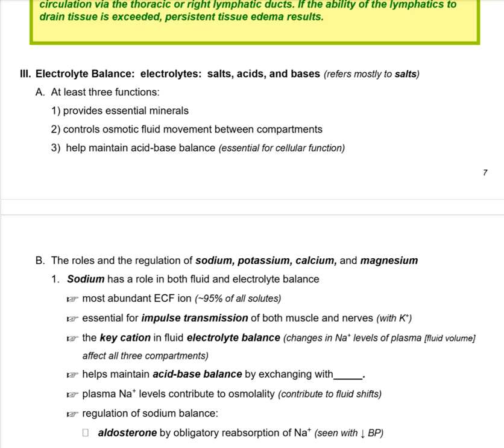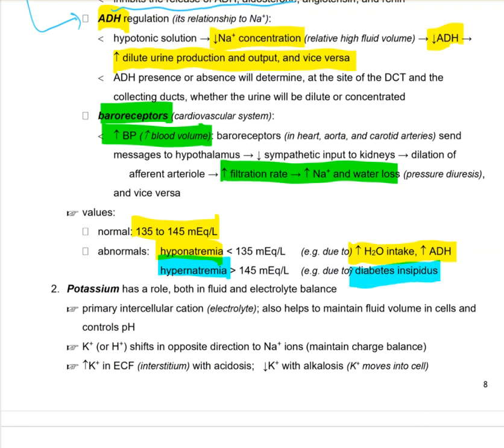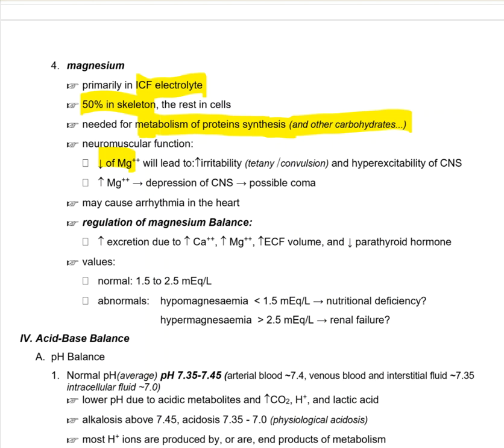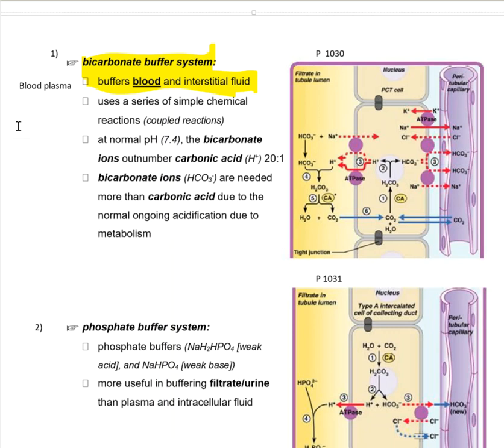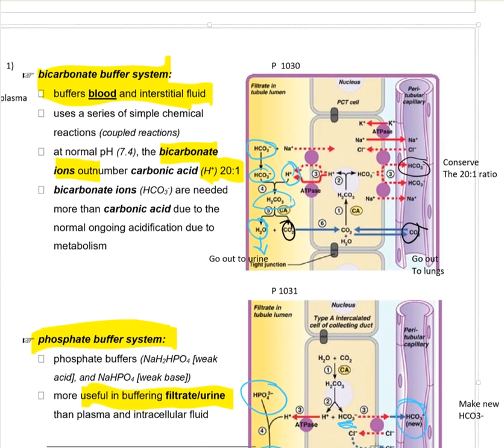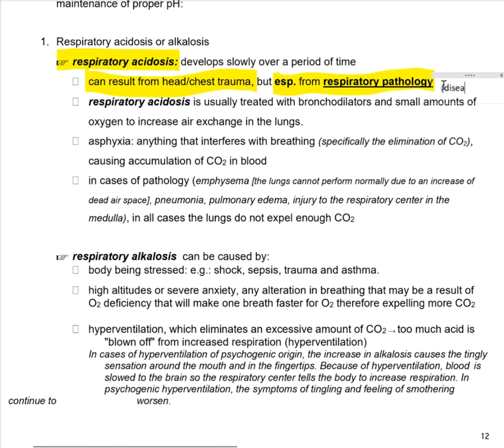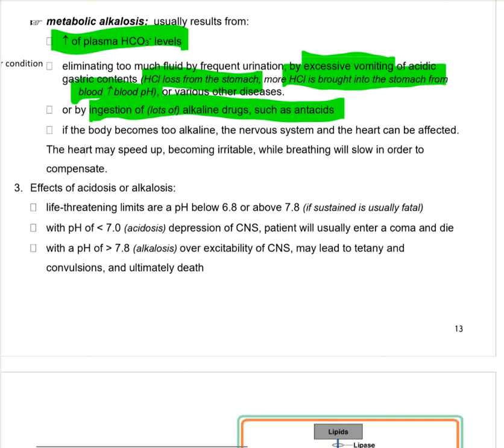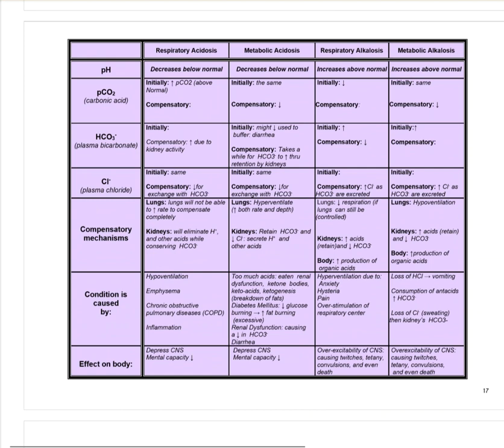BI 233 Online Lecture Fluids Electrolytes Acid Base B